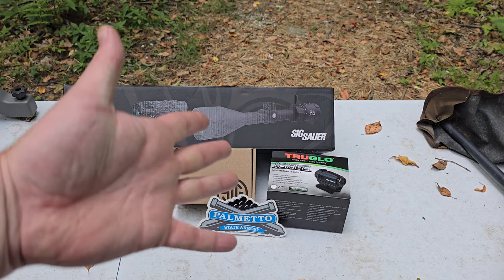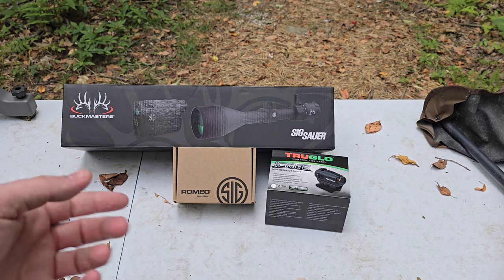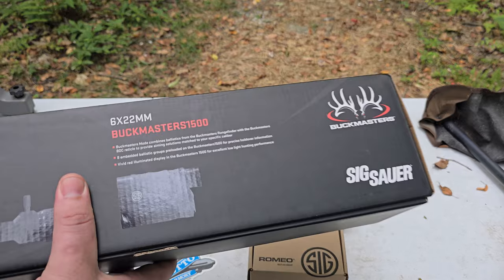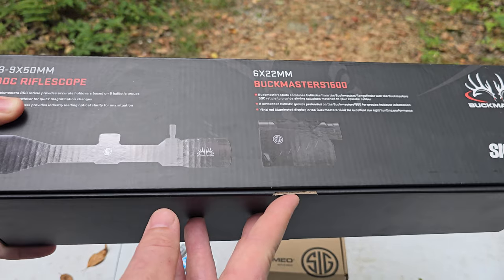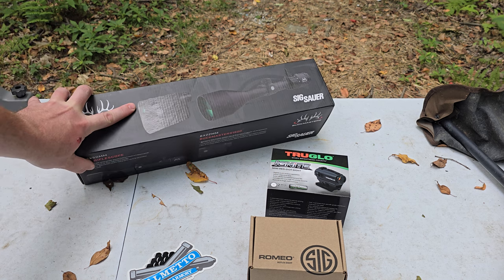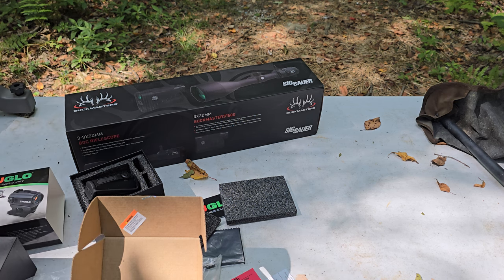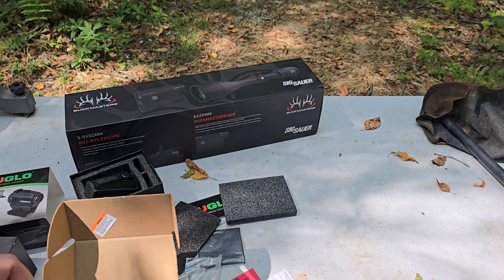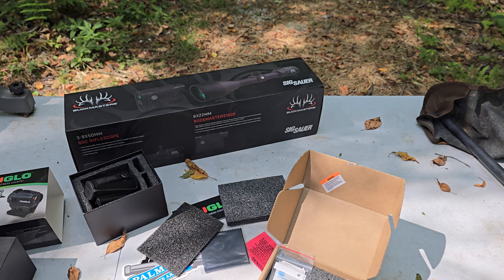Quality affordable optics for normal people!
Quality and affordable ability come together for the everyday person at palmetto state armory